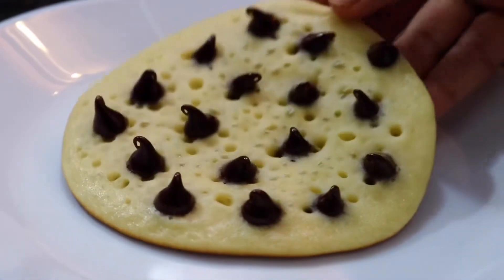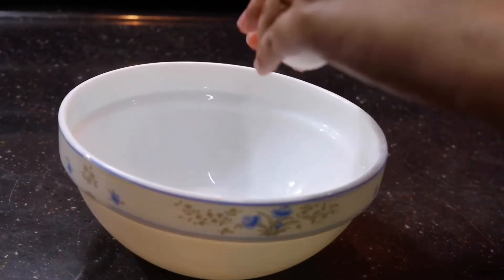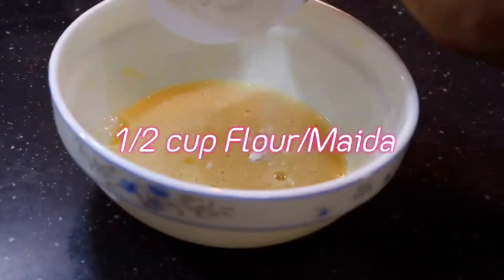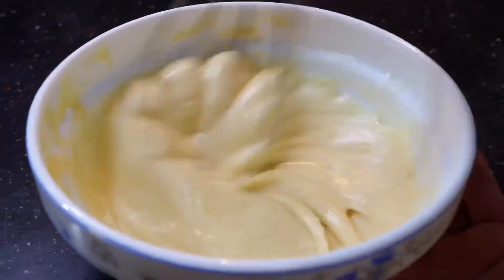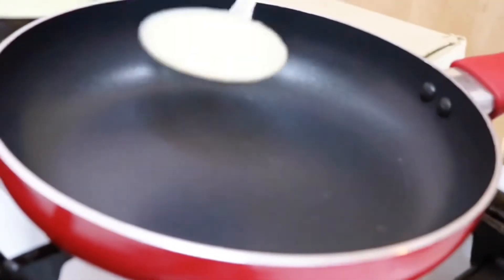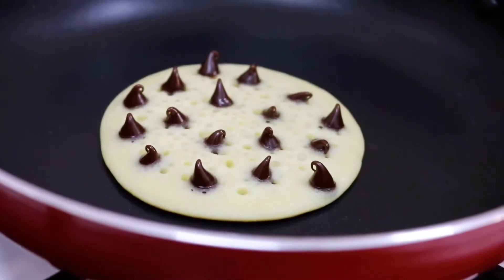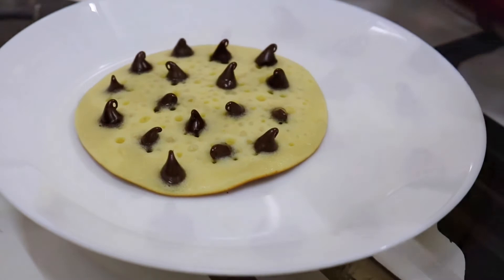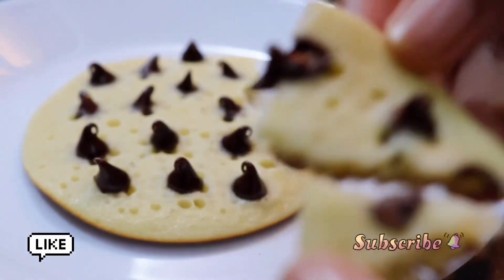Pan cake/Love Cooking